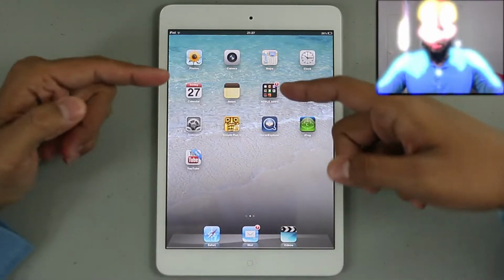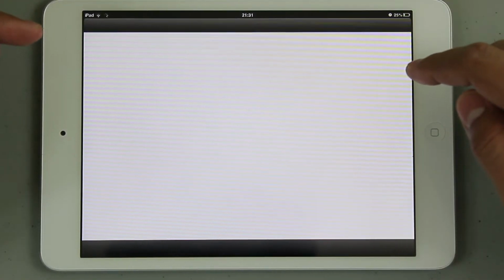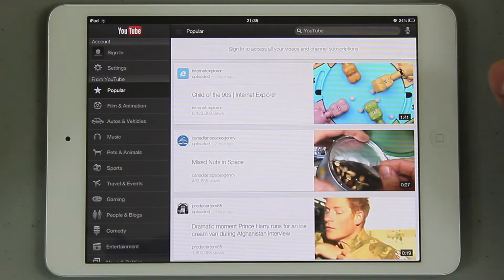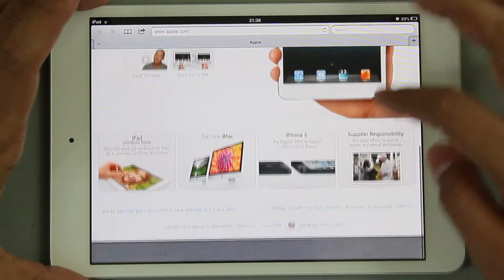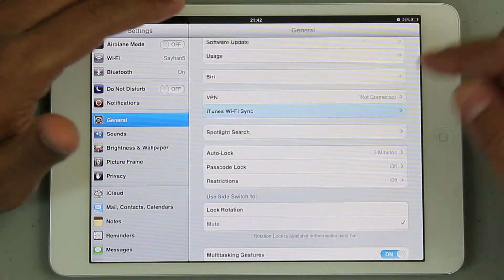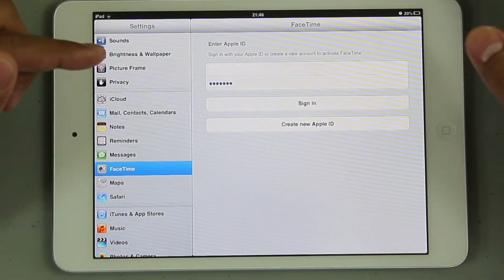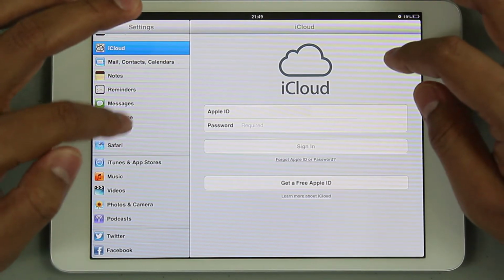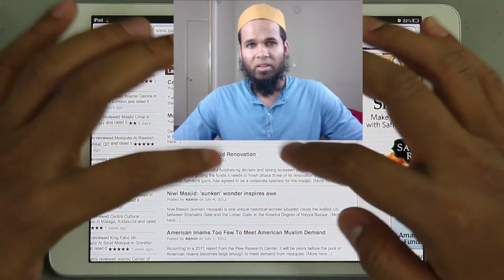iPad Mini Review